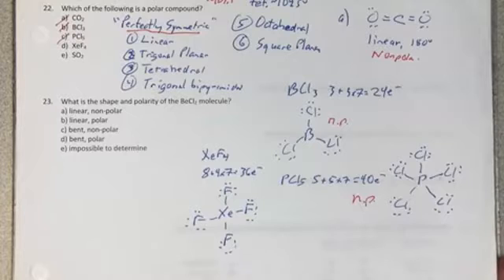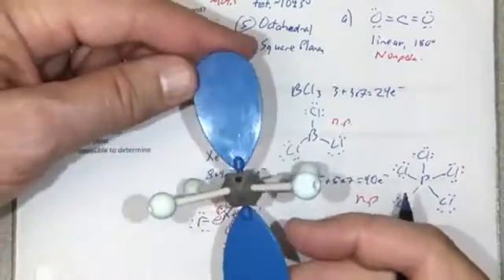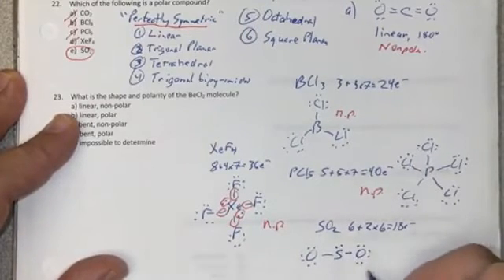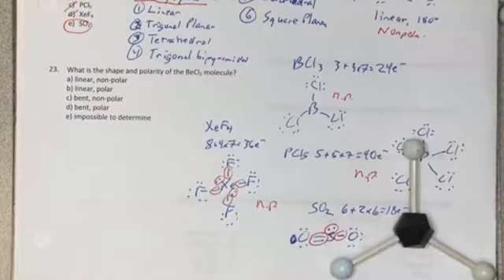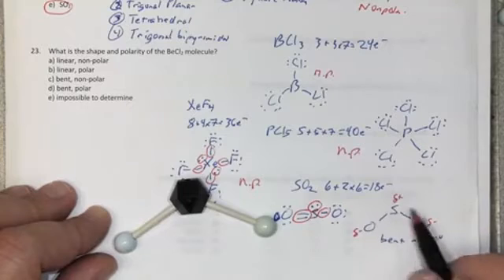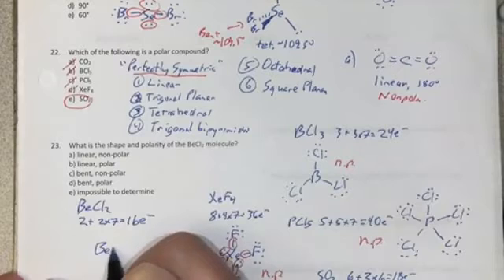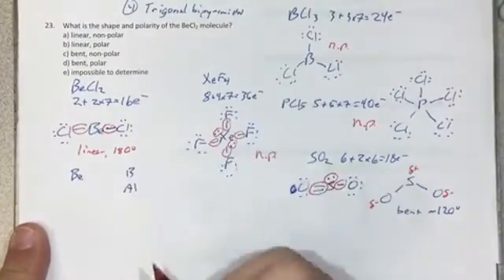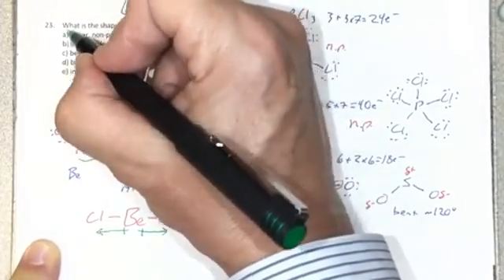Chemistry for Engineers | Chapter 7 Part 2 Intro to Chemical Bonding - Problem Session with Rogers